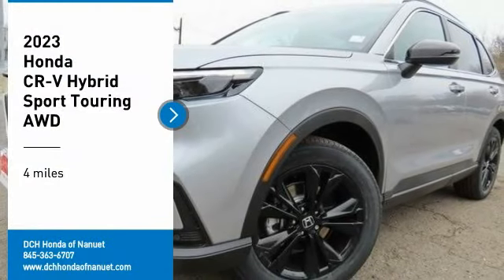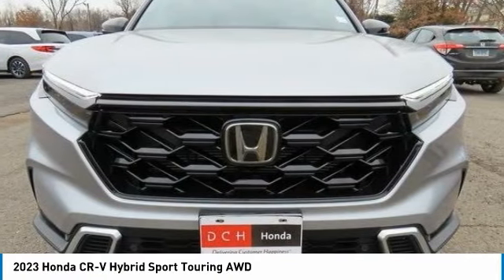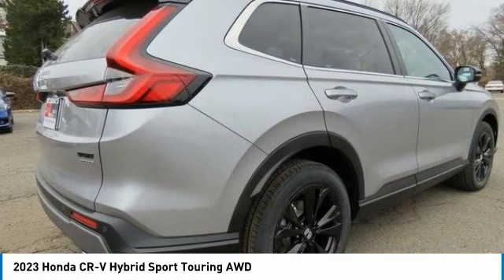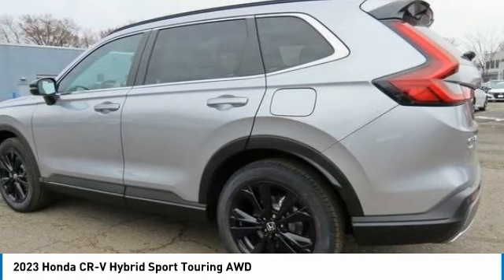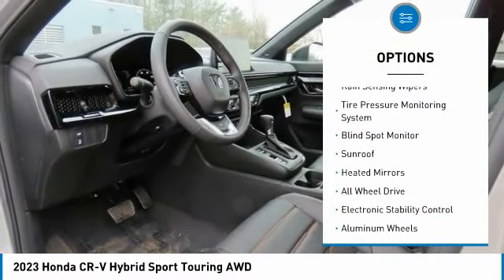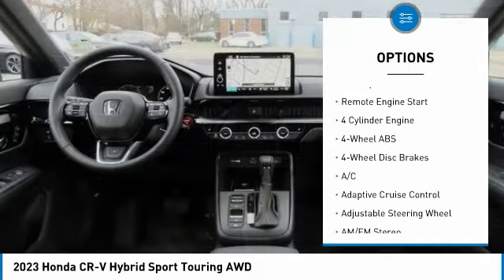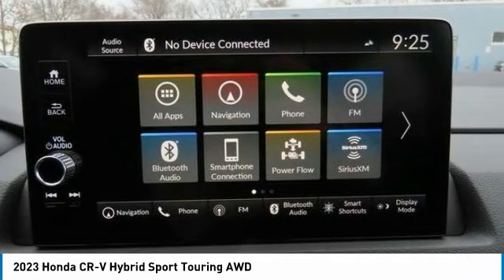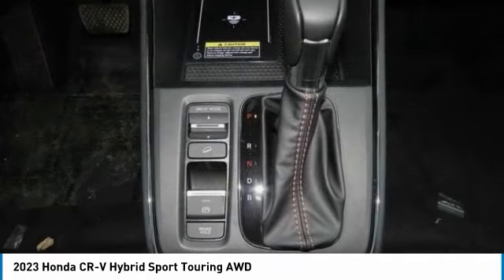2023 Honda CR-V Hybrid Nanuet NY PE000913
2023 Honda CR-V Hybrid Sport Touring AWD

lunar silver metallic 2023 Honda CR-V Hybrid Sport AWD eCVT 2.0L I4 DOHC 16Vbrbr40/34 City/Highway MPG